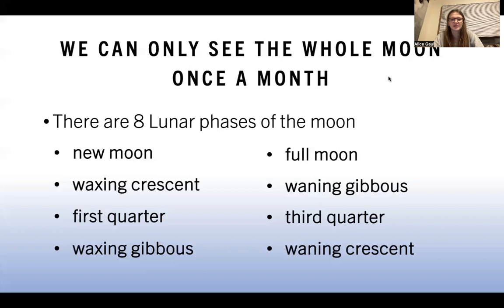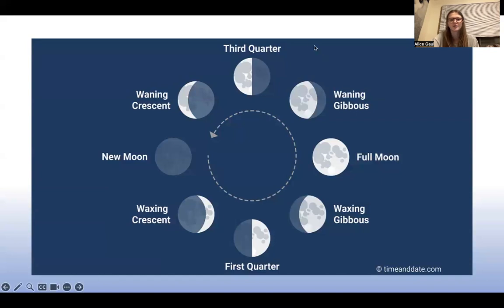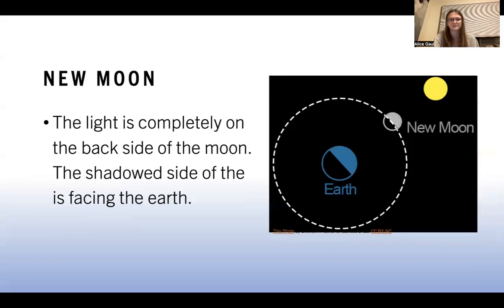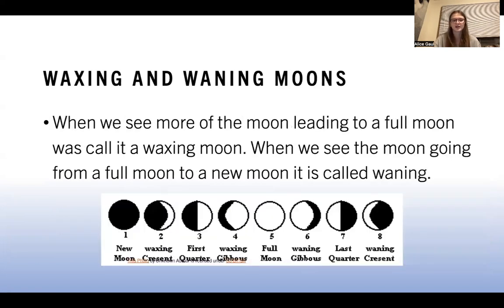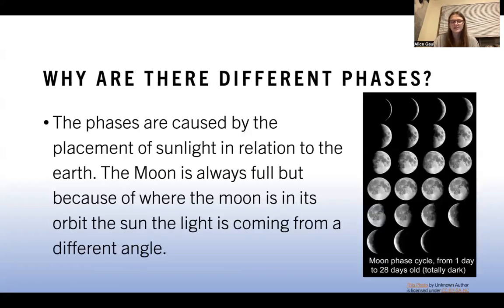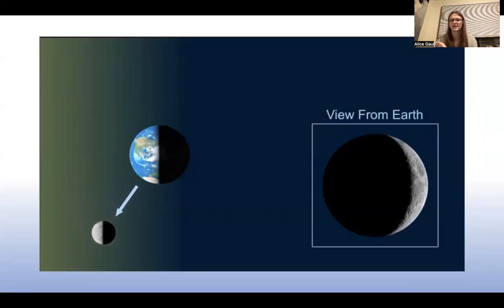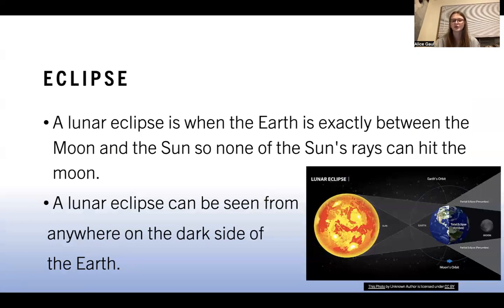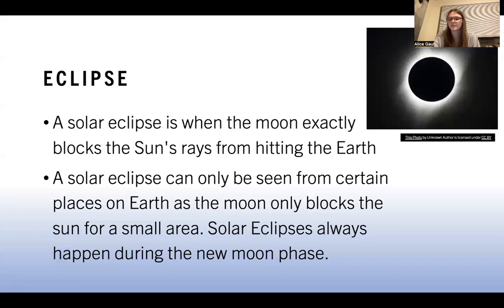Phases of the moon lesson